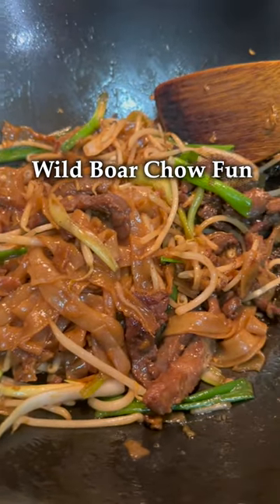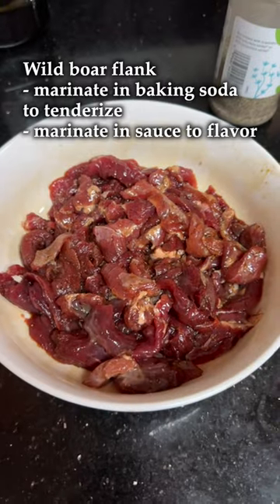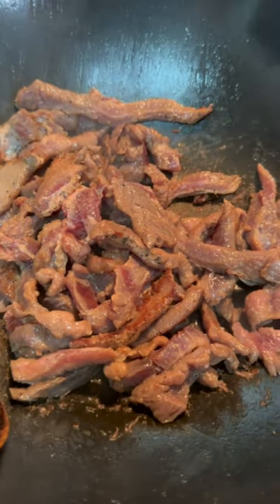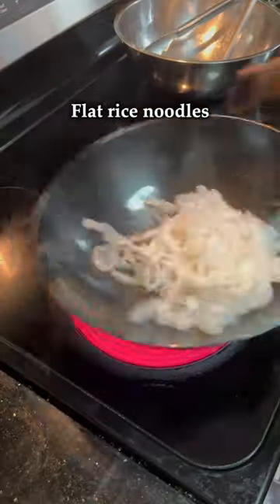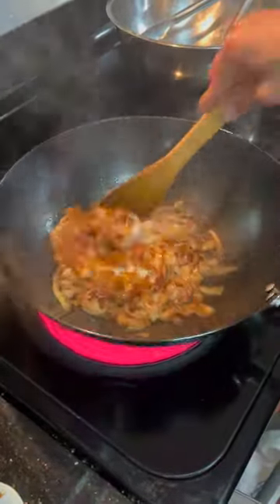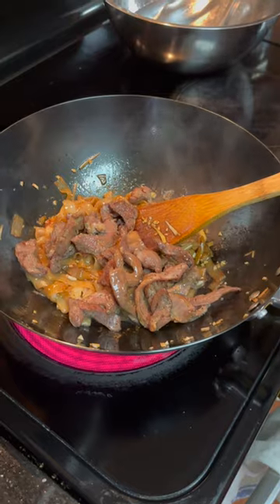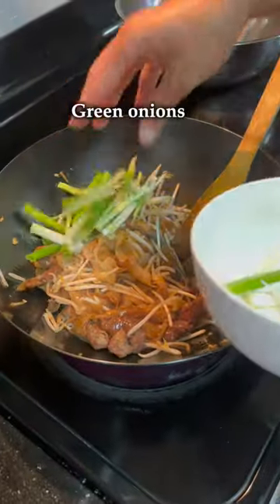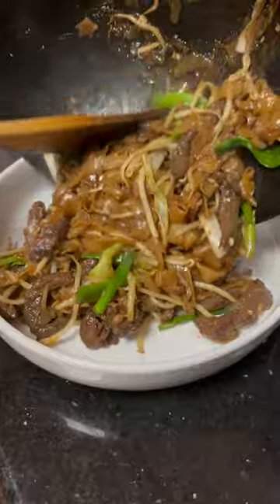Wild Boar Chow Fun | Wild Game Cooking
Cooked up some chow fun using the flank cut of the wild pig that I hunted last year.

The meat from the wild pig tasted like a mix of pork and beef. Since chow fun is typically made with beef, this pig's flank was perfect for this dish. The last flank that I used from this pig was pretty tough, so to tenderize it, I marinated the flank meat in baking soda for 1 night. After marinating, I rinsed off the baking soda and marinated it with the sauce.

The baking soda did an amazing job at tenderizing the meat, it was so soft, you barely had to chew. I’ll definitely be using it more for cooking tough wild game cuts.

Chow fun can be a pretty oily dish when you eat it at restaurants. To lighten it up and make my home version healthier, I cooked it with olive oil. Olive oil doesn't have as high of a smoke point as other oils, but it still worked fine for cooking chow fun in my wok. Another alternative would be avocado oil.

Ingredients:
- Flat rice noodles
- Wild pig flank steak (traditionally made with beef)
- Garlic
- Ginger
- Bean sprouts
- Green onions
- Yellow onion (I forgot this)

Marinade:
- 1/4 - 1/2 cup baking soda
- 2 tbsp light soy sauce
- 1 tbsp dark soy sauce
- 1 tbsp shaoxing wine

Sauce:
- 3 tbsp light soy sauce
- 2 tbsp dark soy sauce
- 1 tbsp oyster sauce
- 1 tbsp shaoxing wine
- 2 tsp sesame oil
- 2 tsp brown sugar
- 1 tsp white pepper
- 1 tsp salt